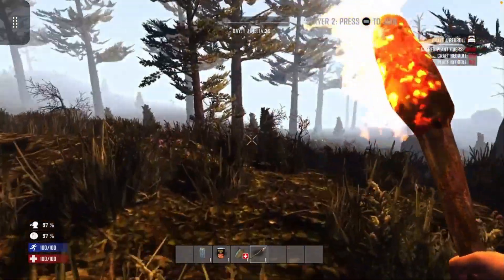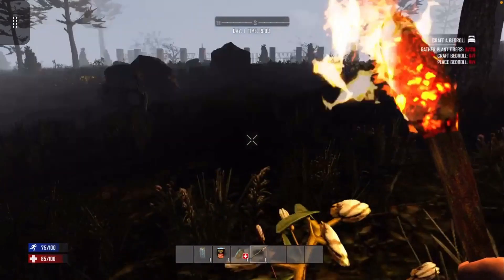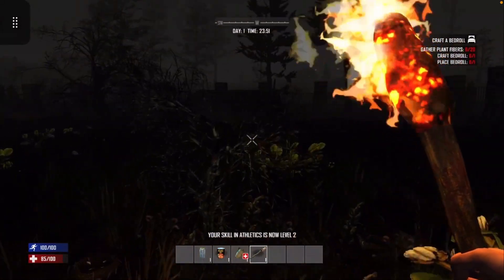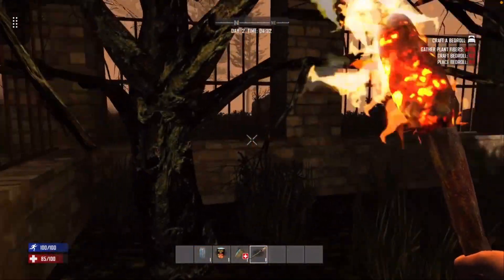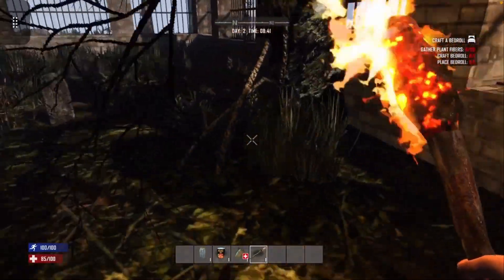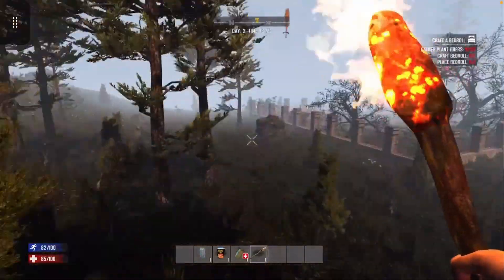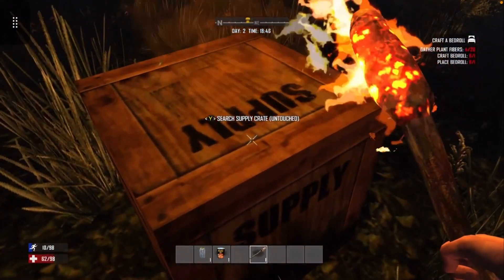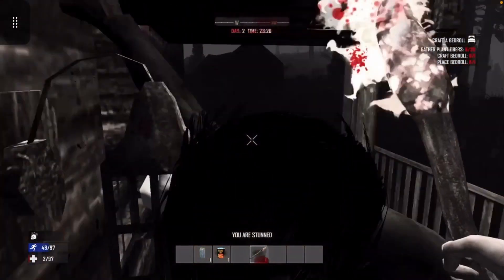🔥7 DAYS TO DIE. This game is FIRE. (Hint, Hint)🔥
Hello, My name is Shane. Welcome to The Not So Serious Gamer. the ultimate destination for playing video games in a fun way with a bit of comedy thrown in. Here, you'll find Role Playing Games, Fighting Games, Sports Games and everything in between that will take your gaming experience to the next level. Whether you're a seasoned pro or a newcomer to the gaming world, there's something for everyone on this channel. So, sit back, relax, and get ready for some seriously Not so serious gaming. My goal is to provide you with some of the best gaming content on YouTube. Let's have some fun and make some memories together!

New videos will be posted at least once a week on Tuesday @ 11AM CST.